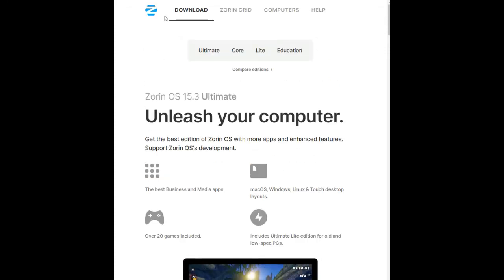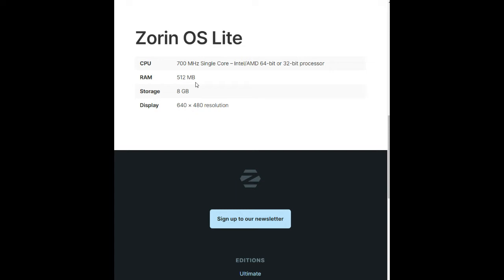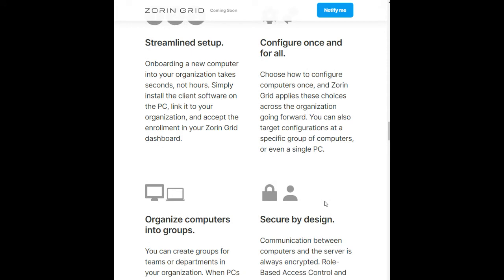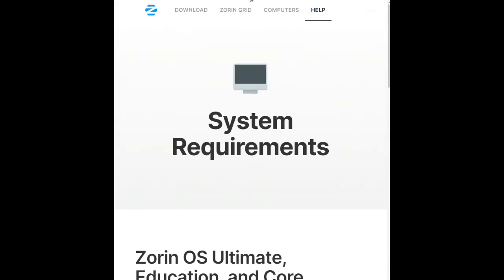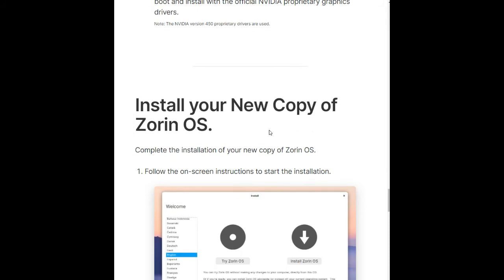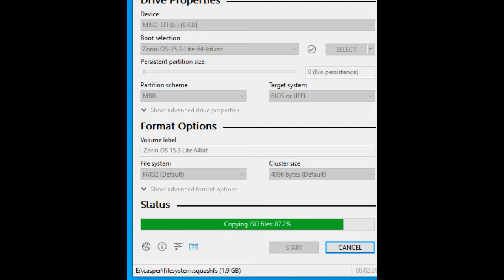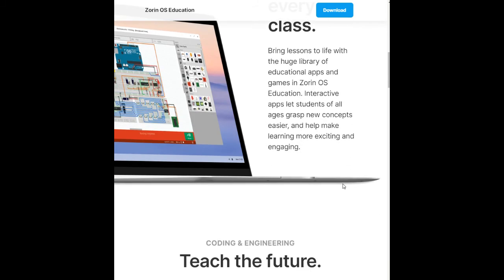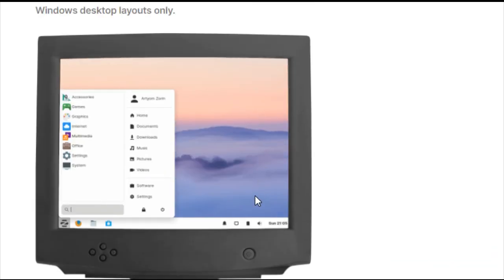ZORN LINUX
Zorin OS is the alternative to Windows and macOS designed to make your computer faster, more powerful, secure, and privacy